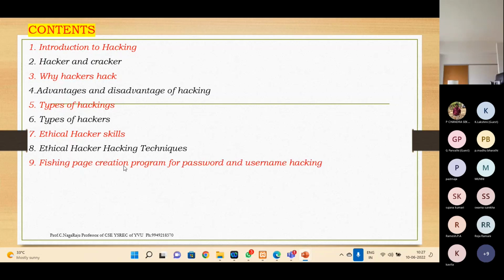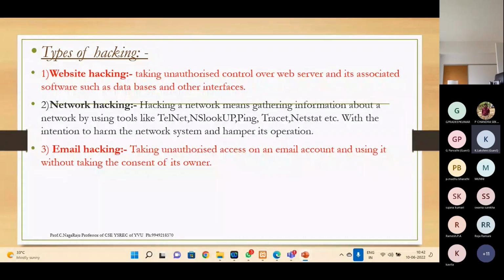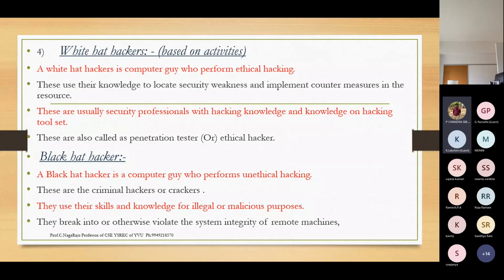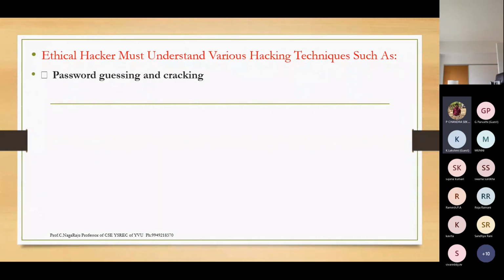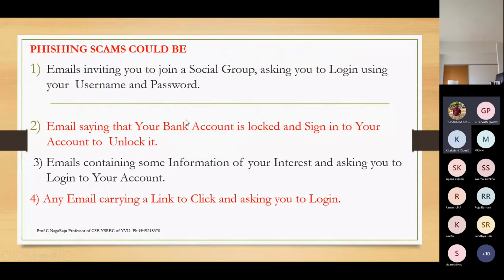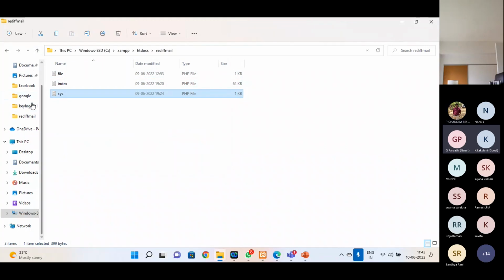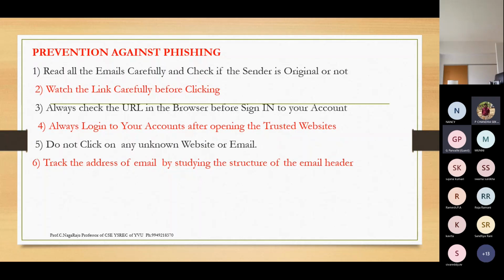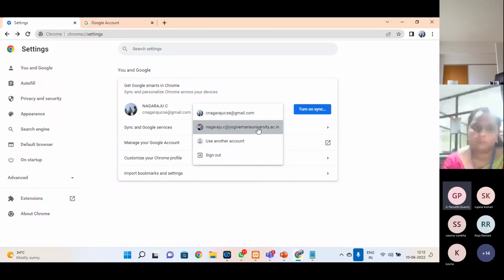Ethical hacking for hacking passwords using fishing page creation and keylogger programs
Practical approaches for password hacking